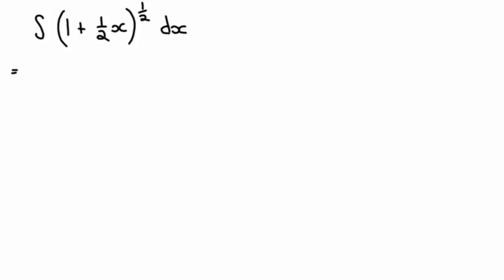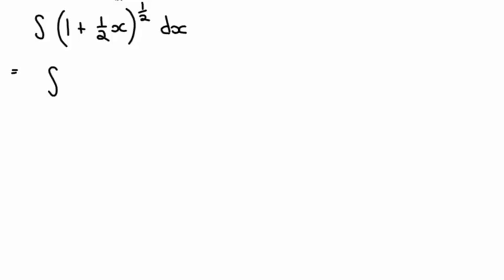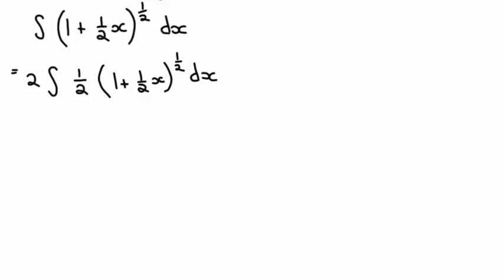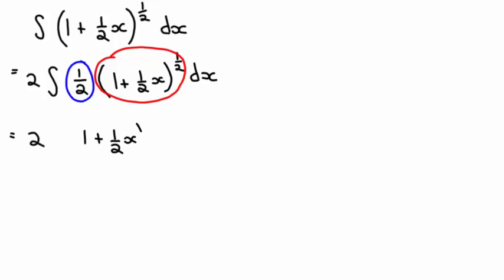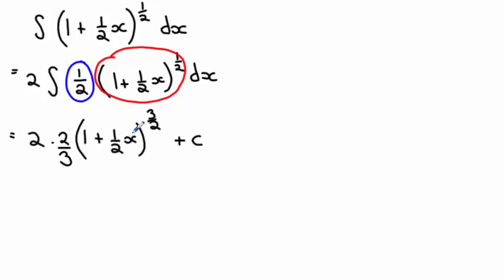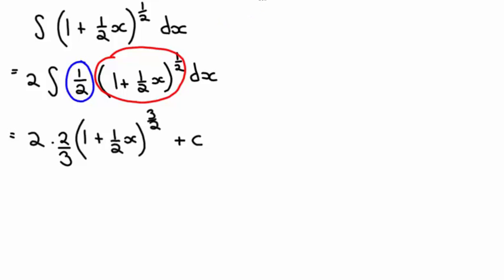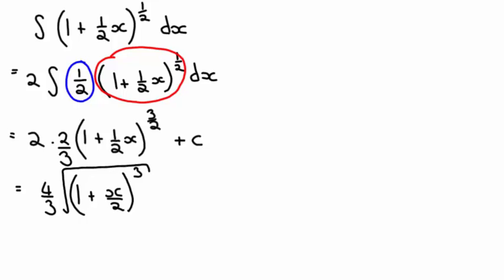Integration Question 1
Q & A: A student was struggling with an integration question that could be done using inspection. In this video I respond to her question.

If you want to submit a question, see what courses and tutoring options I have available, or book a spot on my next Activation Experience,